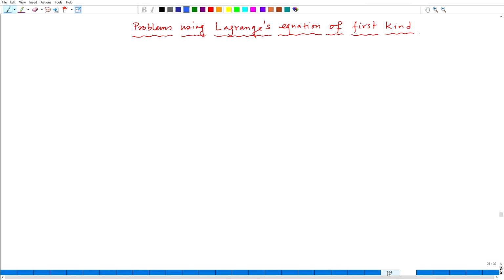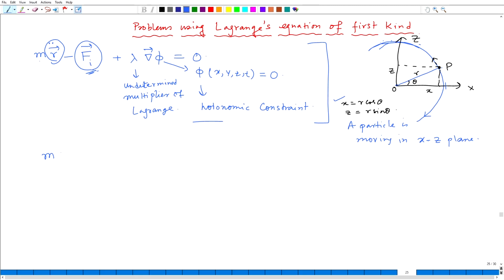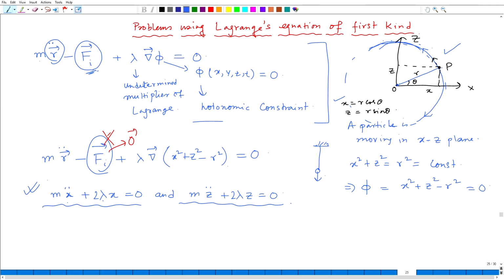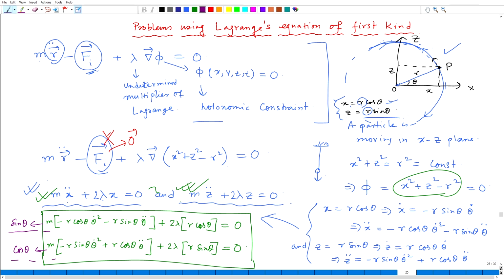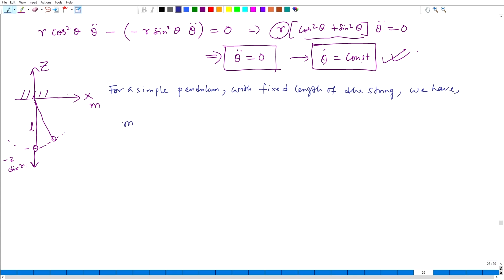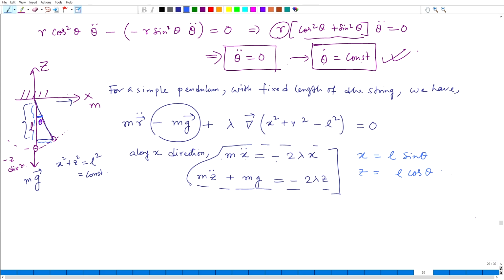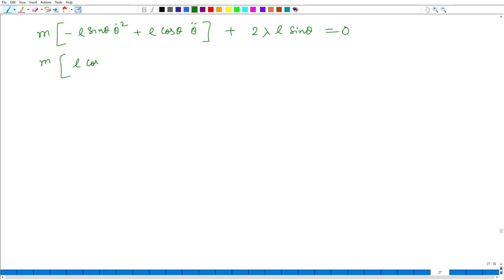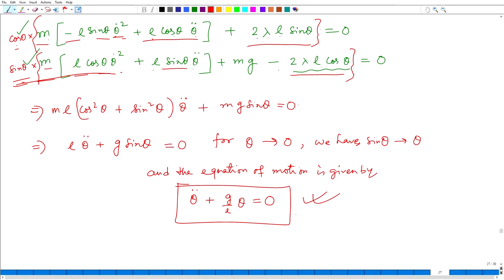Lecture 42 : Solving problems using Lagrange's equation of first kind